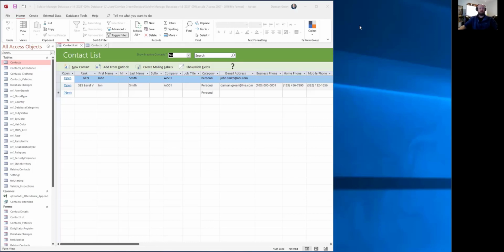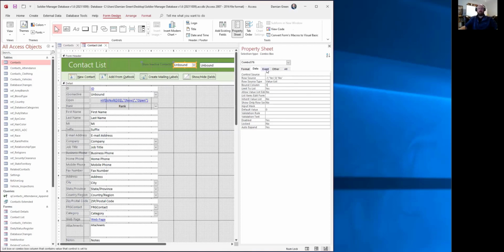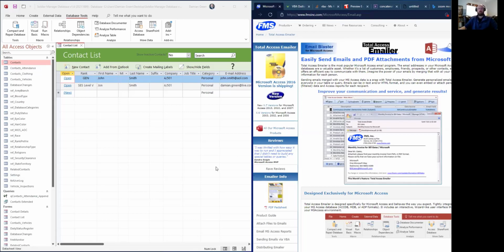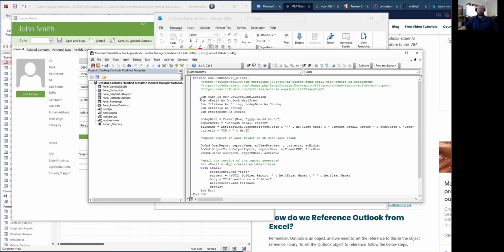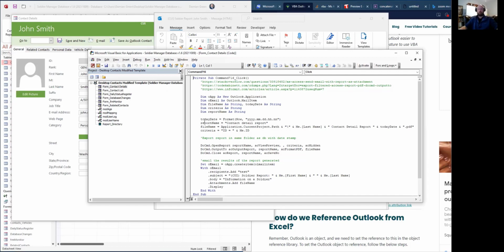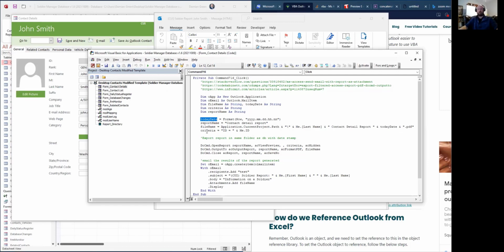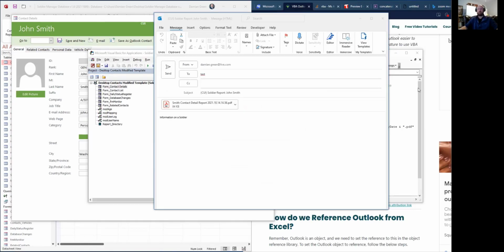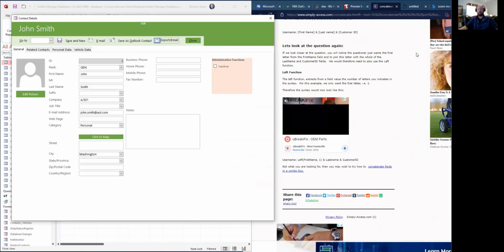Inactive Contacts Exporting Attachments Emailing 2021 10 14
Email .pdf Report
  Scenario: Soldier shows up to the organization and the orderly room collects their data.
    They could email a set group a .pdf of the Soldiers information in preparation for their one on one meeting.
    Needs to filter to the current record.

Button on form to run vba code

Filter report to only current record